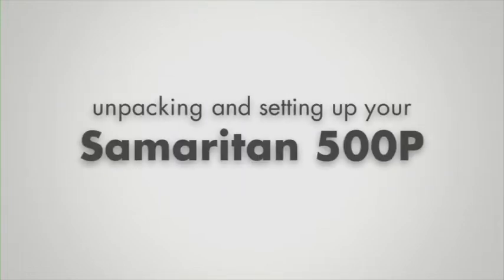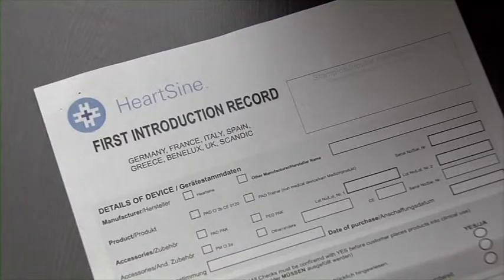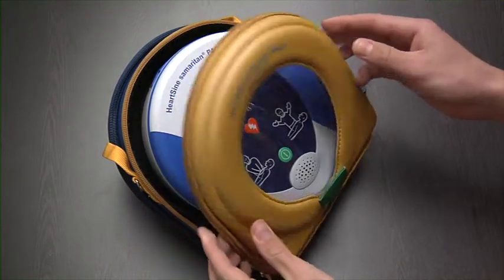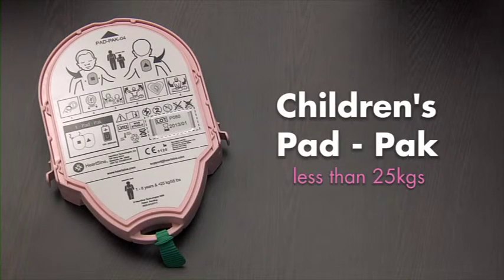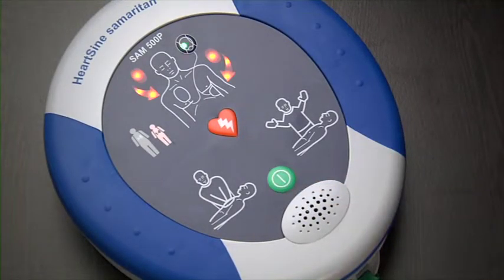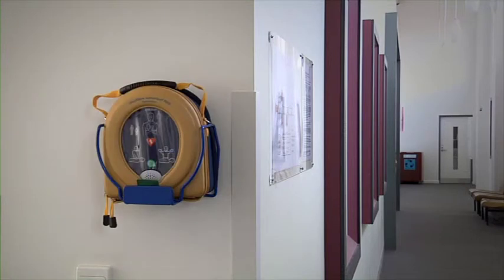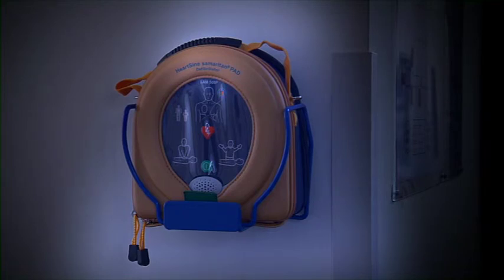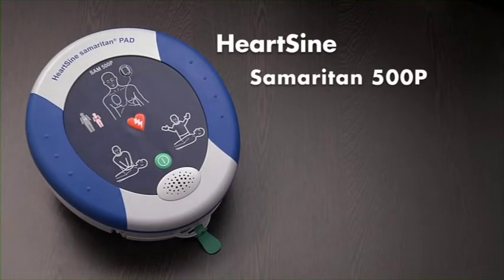Alsco HeartSine Samaritan 500 P AED: Setting Up Your Defibrillator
This video will show you how to unbox, install and check your HeartSine Samaritan 500P. With instructions and demonstration that you can easily follow.

Alsco can supply your business with a managed Automated External Defibrillator (AED) service to ensure you have access to a high quality, affordable Automated External Defibrillator at all times. for more info or call .